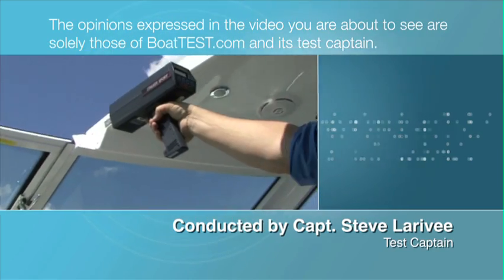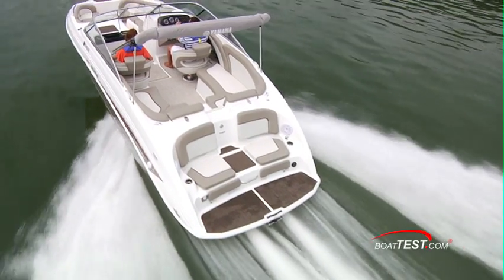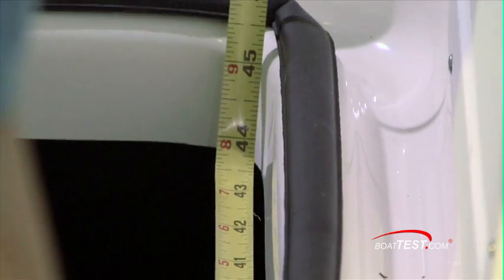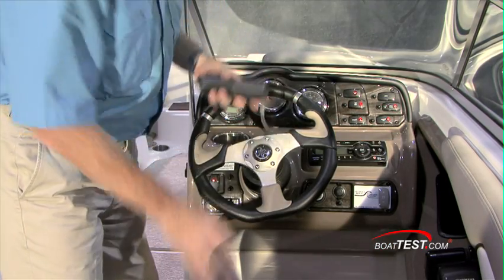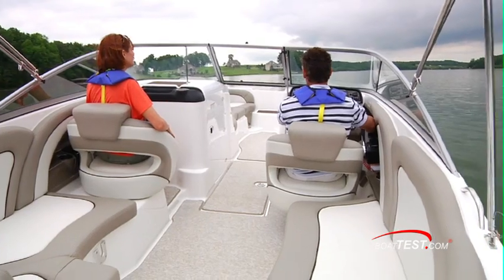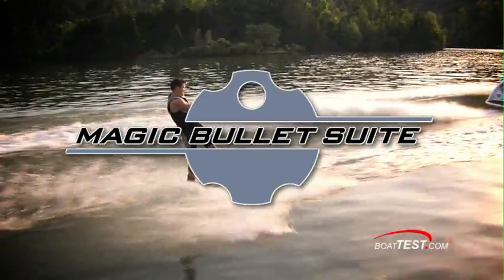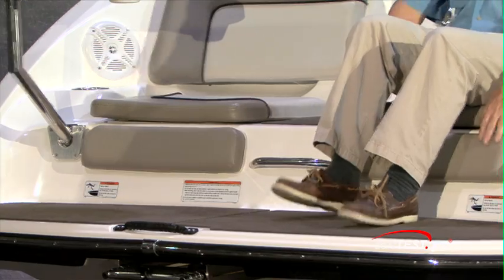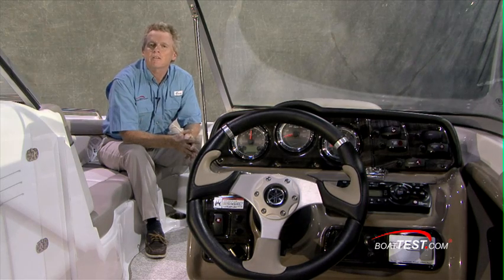Yamaha 242 Limited 2010 (HQ) - By BoatTEST.com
for more information on Yamaha Boats.